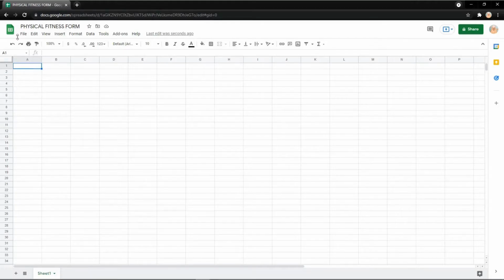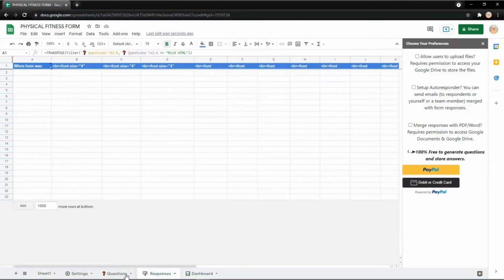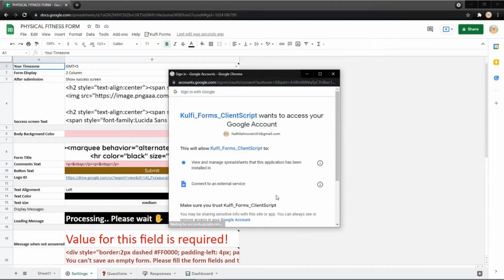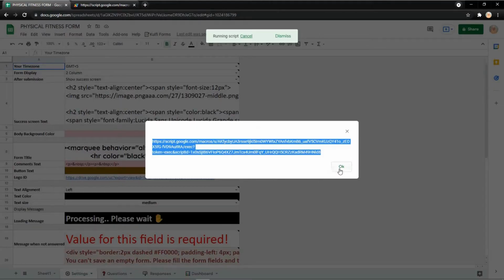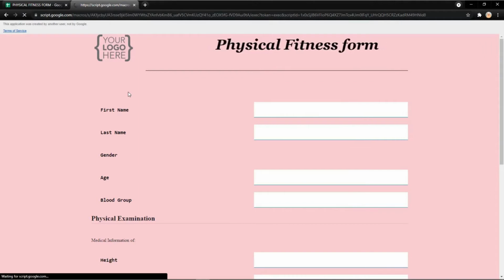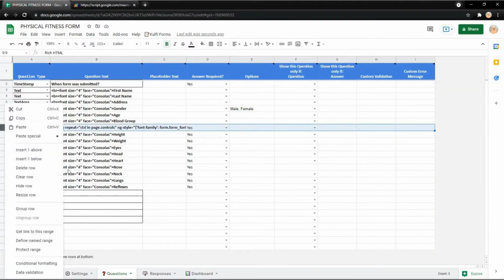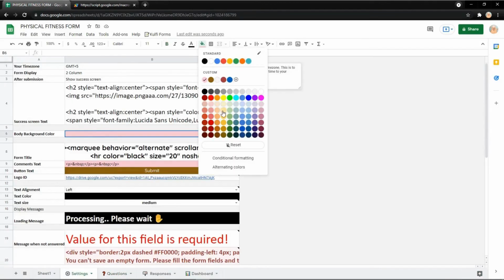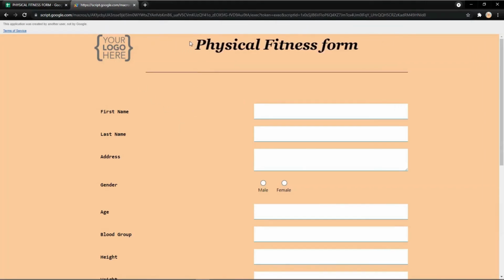How To Create Physical Fitness Form | Medical evaluation Form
Health form, Survey questionnaire, Medical form, Therapy form, Evaluation form, Medical evaluation form, Health evaluation form, wellbeing form